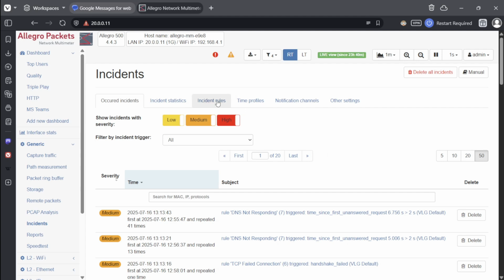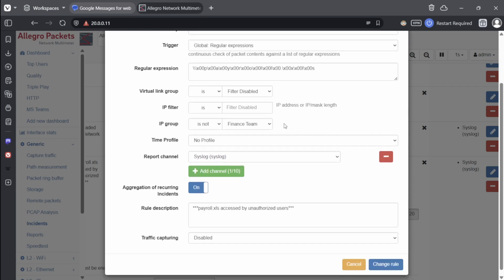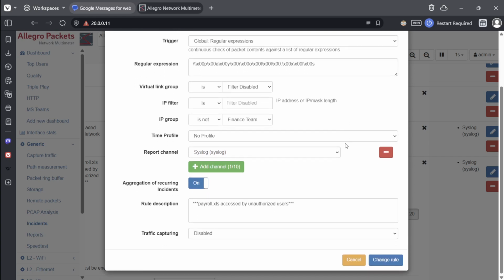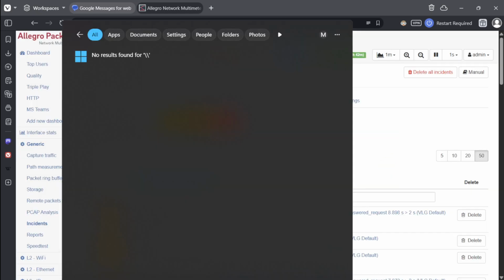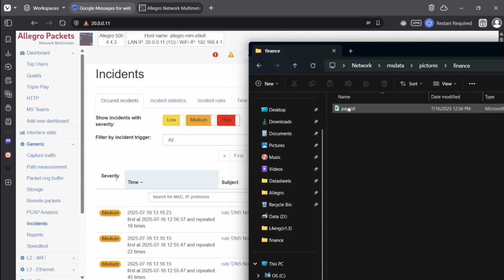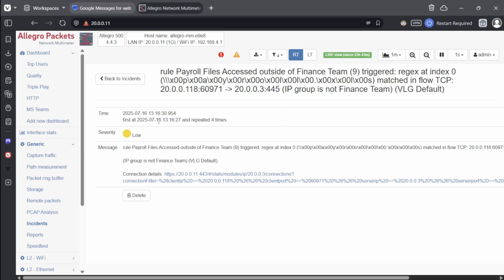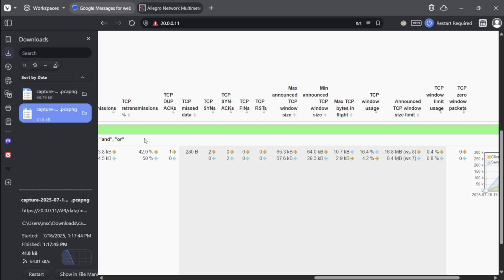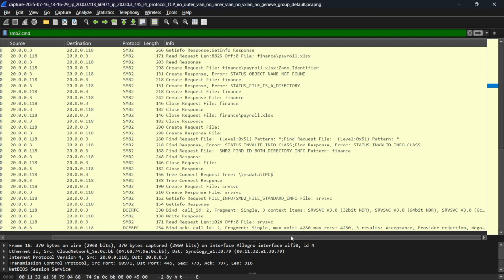Security Breach detected in less than a second.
This solution in amazing.   It's crazy that I can search through billions of packets in REALTIME at data rates over 120Gbps to find the needle in the haystack.

In this session I talk about being able to be alerted when someone who shouldn't have access to a directory or even a file from a file server simply by looking at the stream of packets traversing the network.    There are so many ways to use this capablility from Security to Performance troubleshooting.